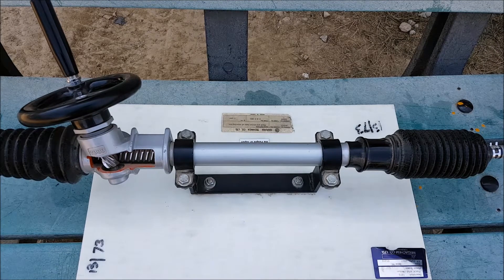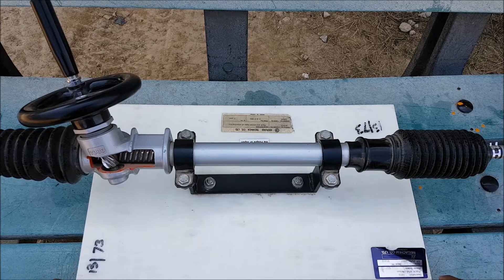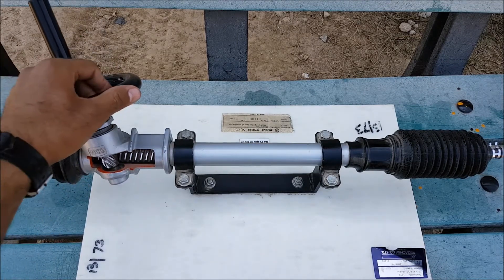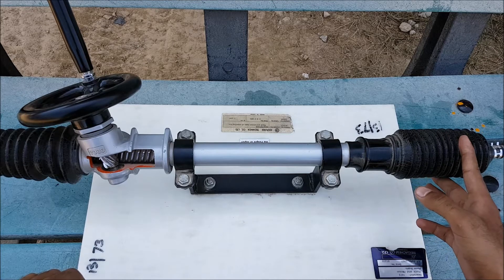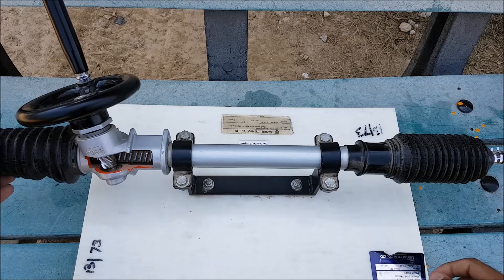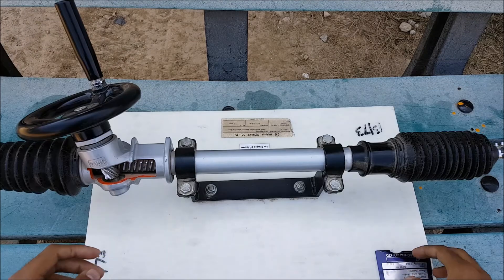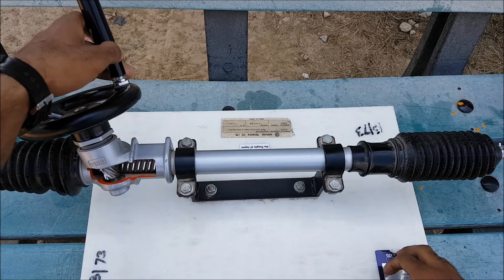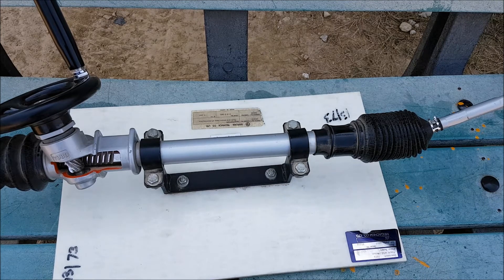Rack and Pinion Steering System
A look at how rack and pinion steering works on a car.
A rack and pinion steering unit is a lot more common now that the traditional steering boxes. It converts the rotational motion of the steering wheel into the linear motion needed to turn the wheels.
It also provides a gear reduction, making it easier to turn the wheels.
watch the video till the end to understand it. Thanks